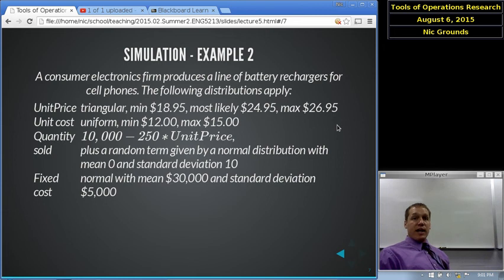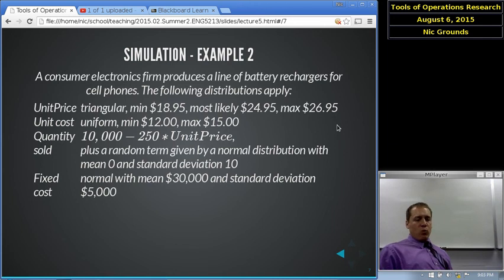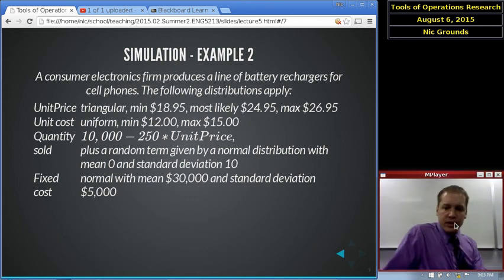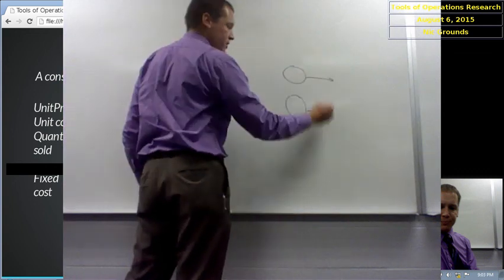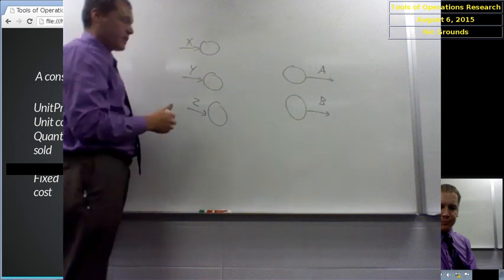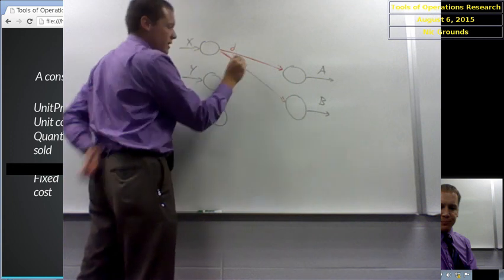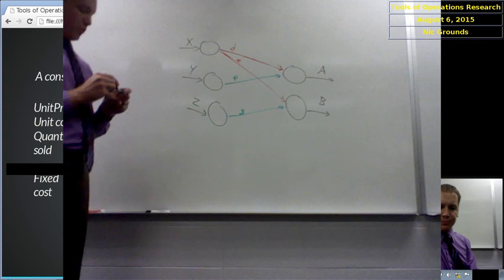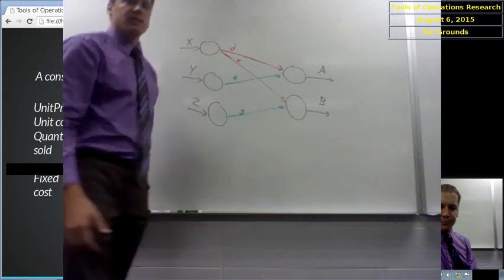2015-08-06 Lecture 6 Part 4 - Final Exam Review